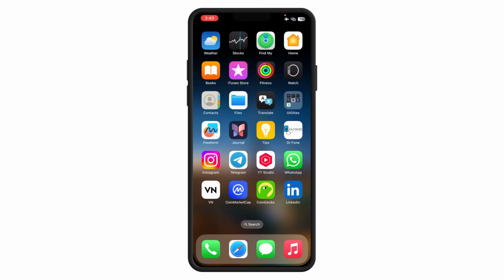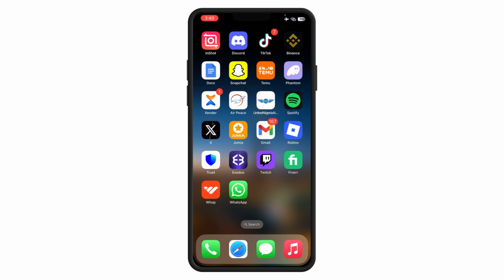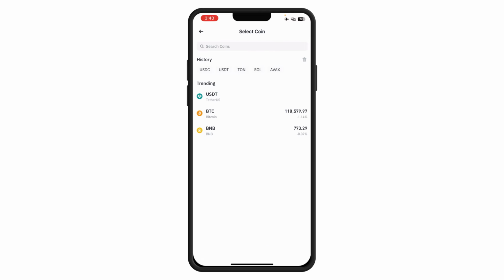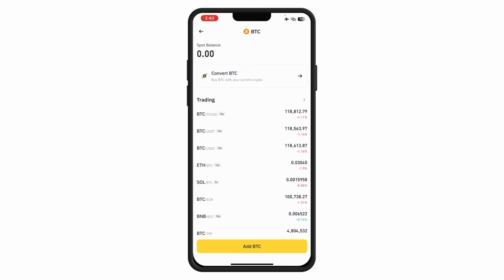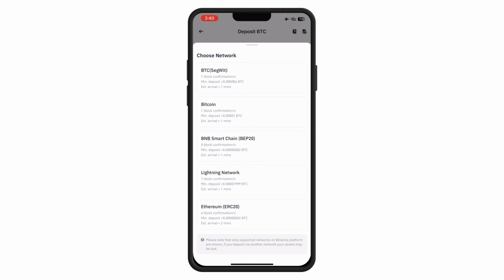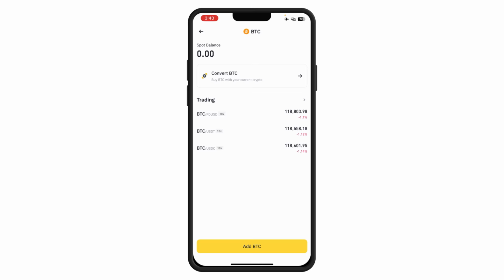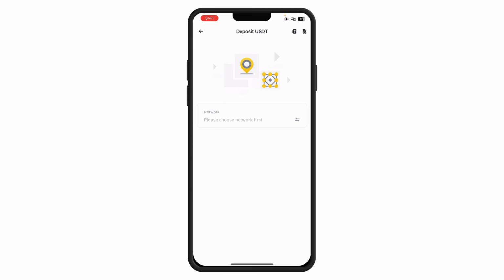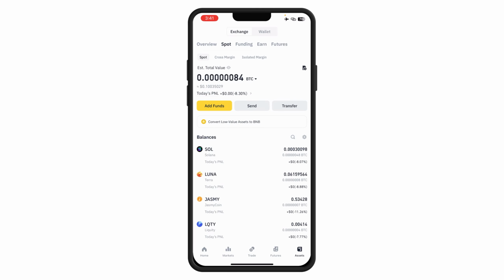How To Find Wallet Address On Binance App - Full Guide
In this video I'd show you How To Find Wallet Address On Binance App - Full Guide, Ensure you subscribe & turn on the bell notifications to this channel for lots of more educational guides and contents like this.